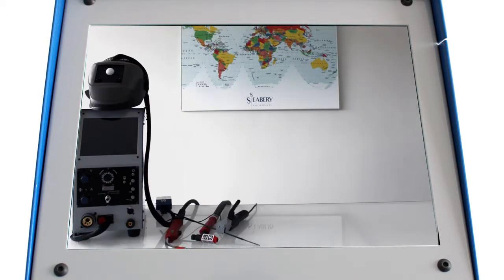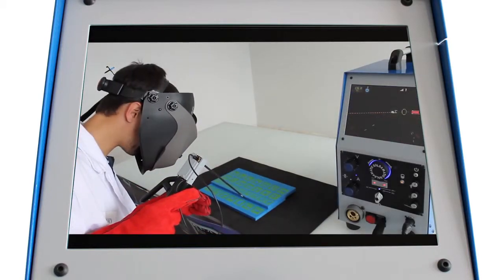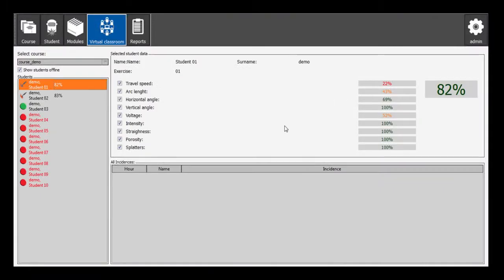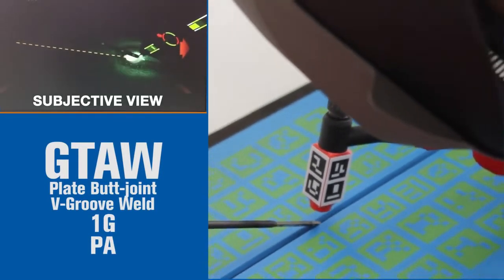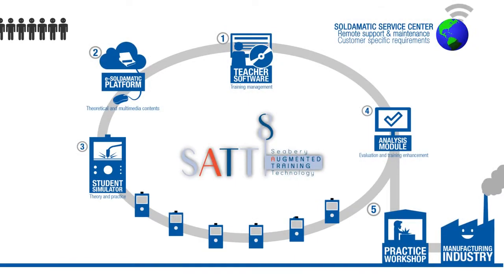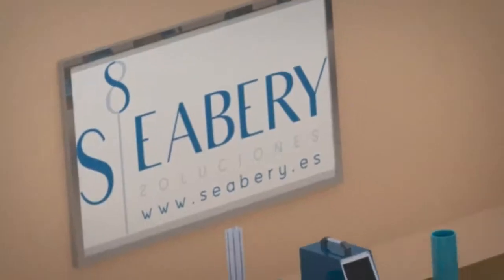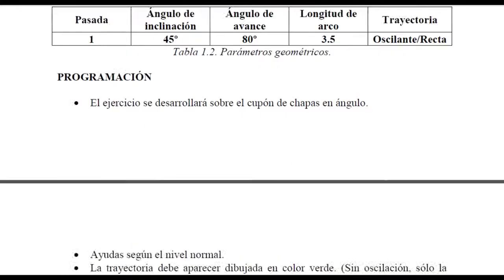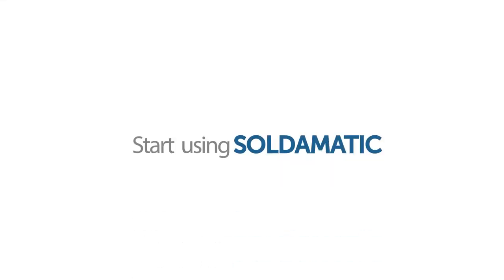Augmented Welding Training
One of the most advanced welding training systems available, it allows students to work with real 3D objects combined with virtual computer-generated images to give them the most realistic welding experience possible. They can repeatedly practice techniques, at no extra cost, and the system can be networked and controlled by the tutor for the optimal teaching tool.
Distributed exclusively by Boxford in the UK